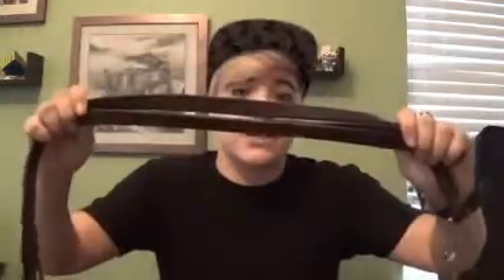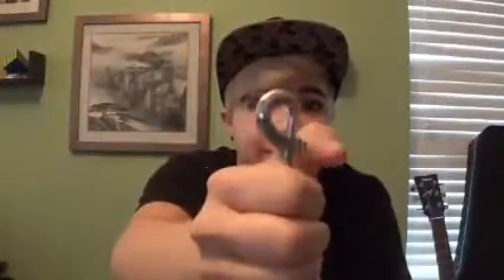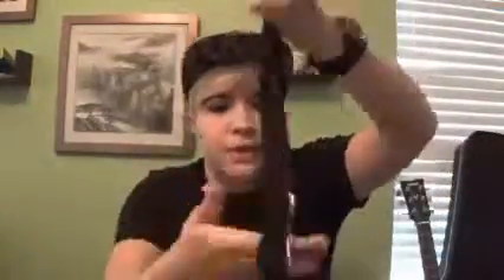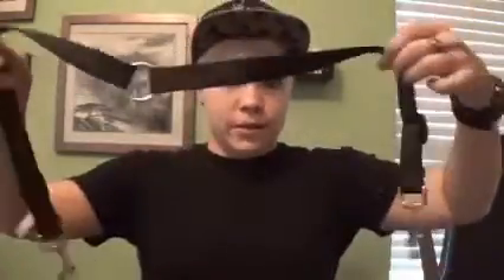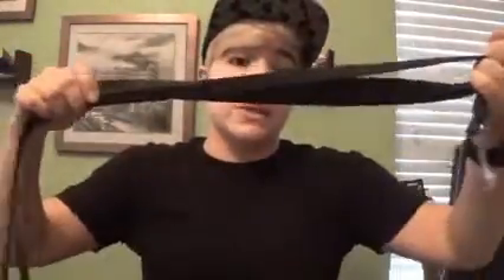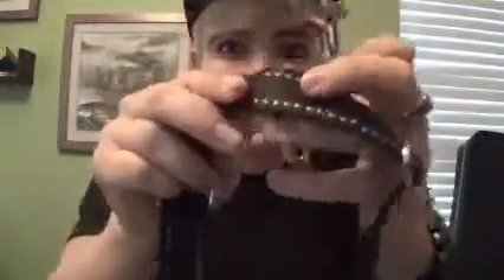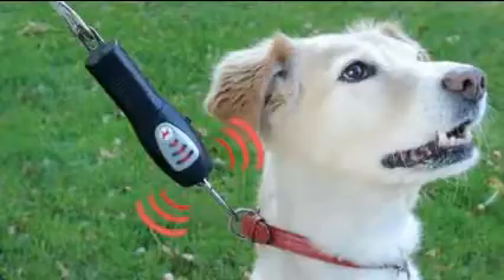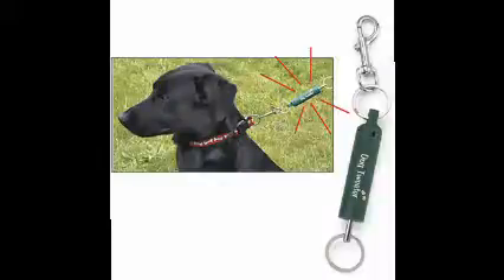Dog Leash Review! (How to use dog...leashes)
Hello all,
In today's video I will be going over some of the many different types of leads you may come across out there in the doggie world! I will be explaining how to use each one and reviewing them based on my PERSONAL opinion and experience with them. Feel free to let me know what you think and enjoy!

Stay Positive!